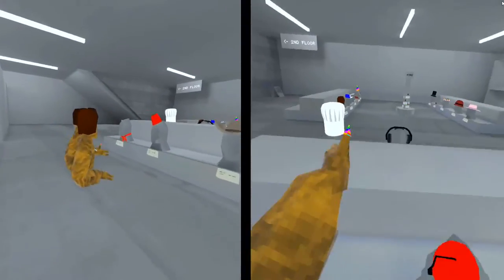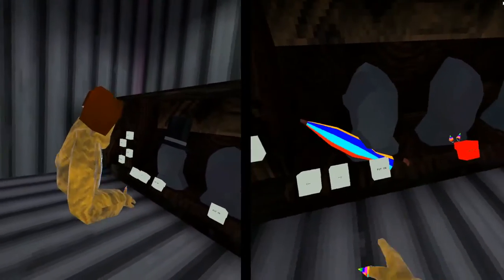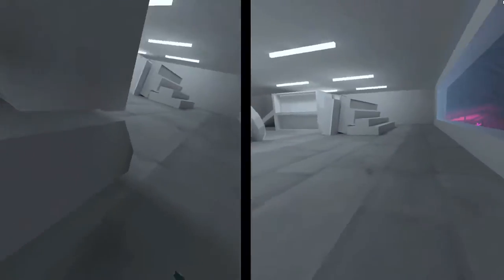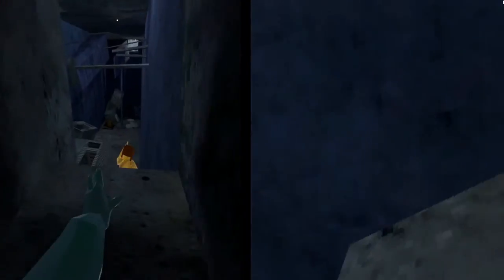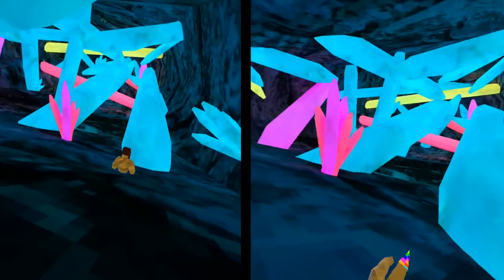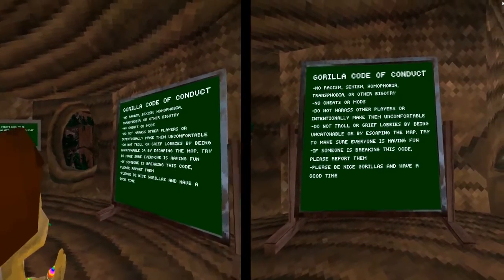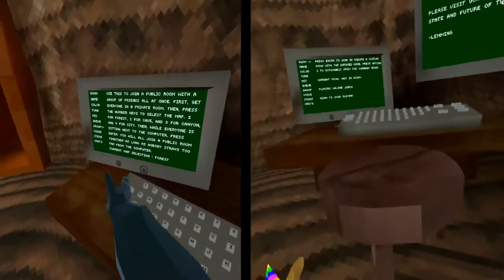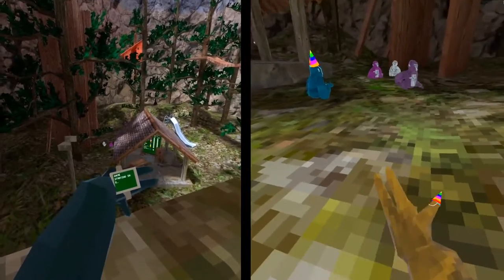tutorial2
part 2